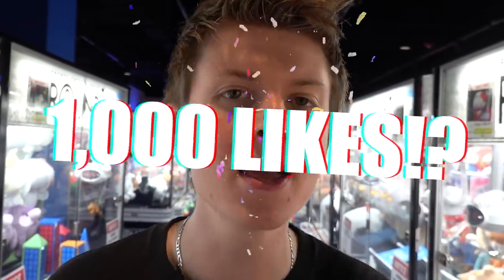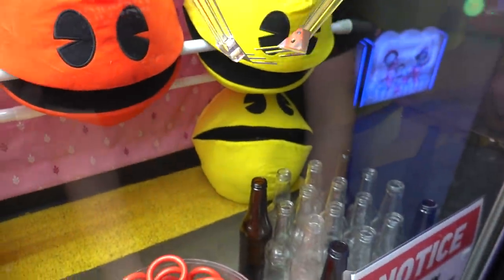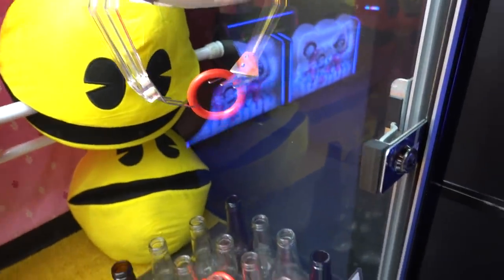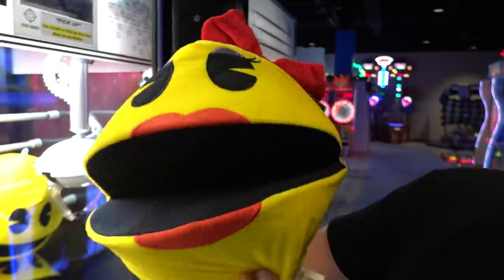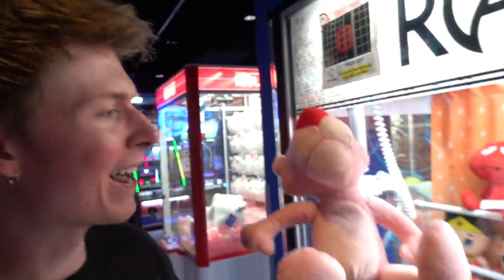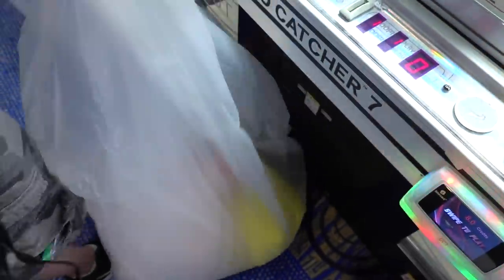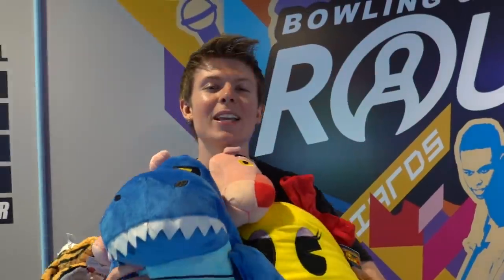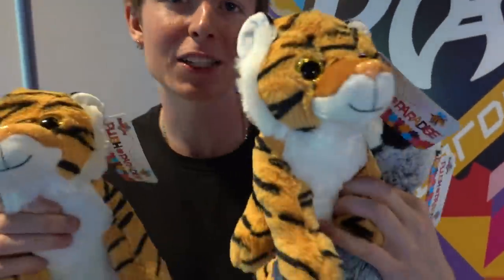The Luckiest Claw Machine WIN at Round 1 Arcade!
Today I'm back at Round 1 arcade in Erie PA to try my luck at a variety of Japanese claw machines! We play some luck cranes and some UFO Catchers. I also give the hook claw a try and get the luckiest claw machine win ever! Let's see how many prizes we can win!

COOL STUFF!